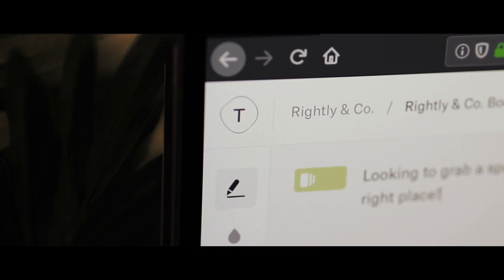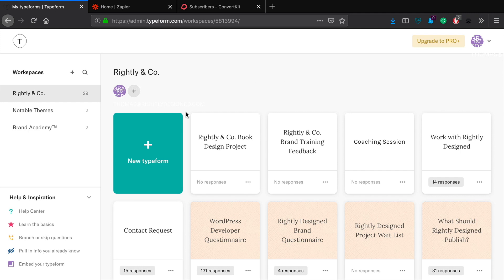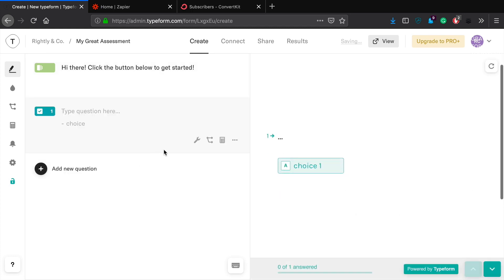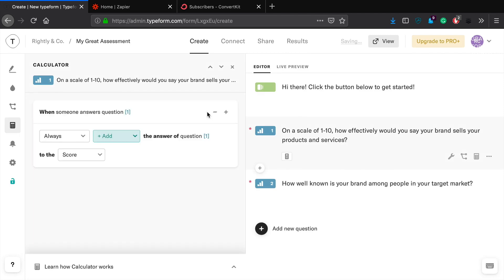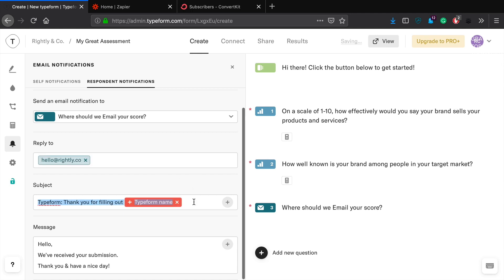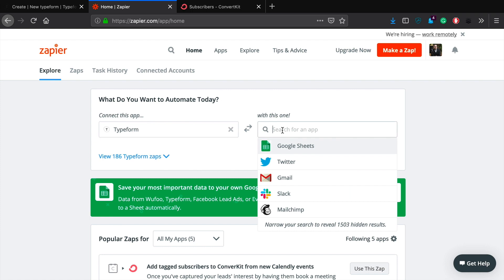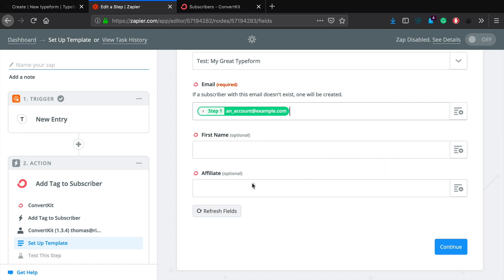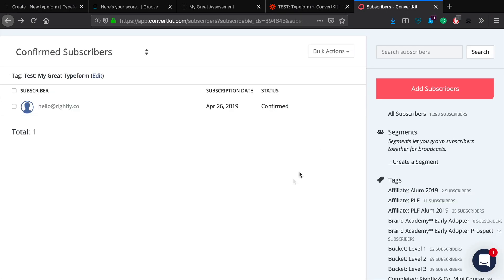How to Create a List-Building Assessment with Typeform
» CONNECT